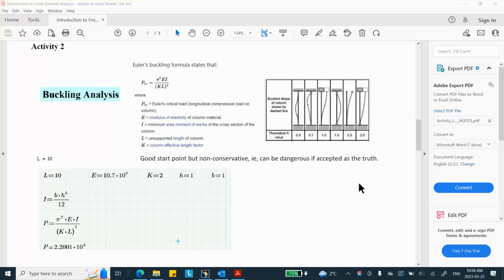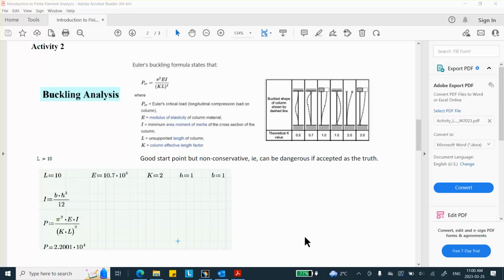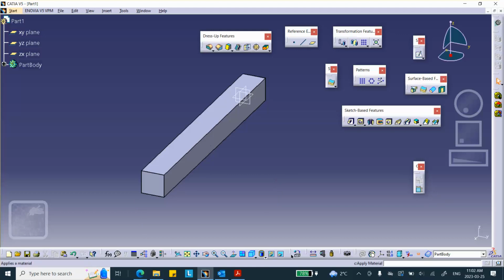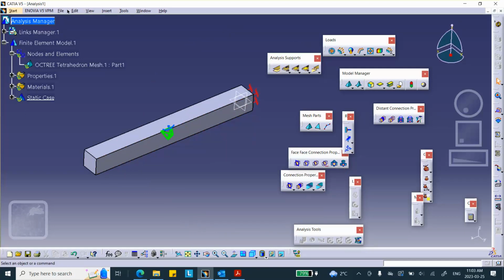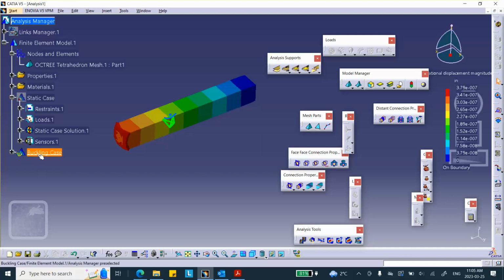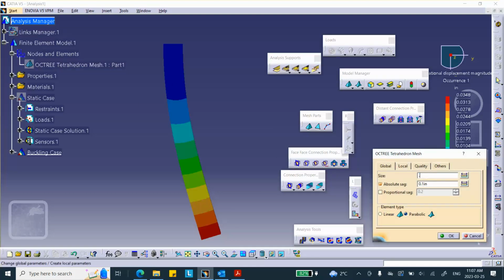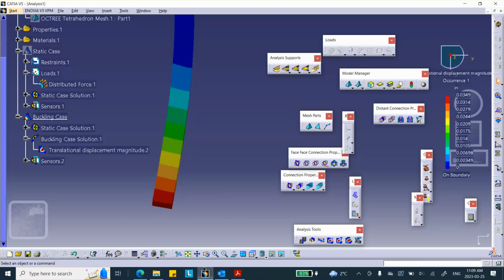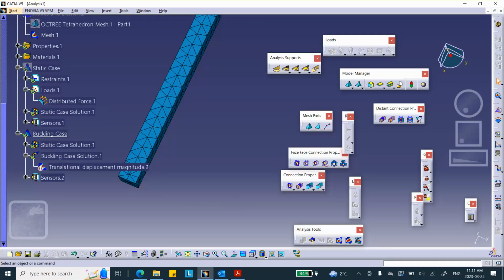Catia v5 Activity 2 Lab 11